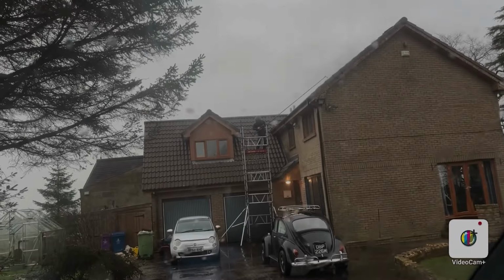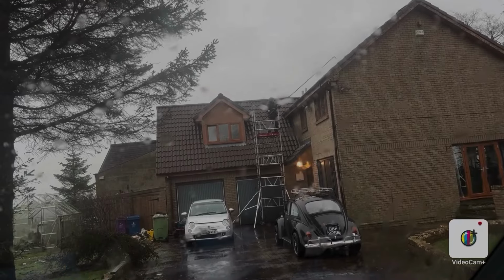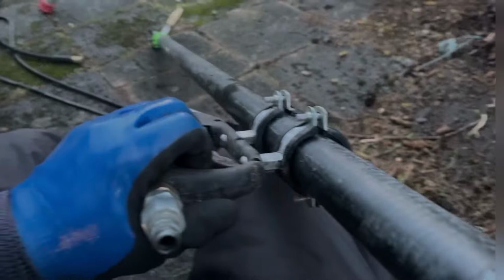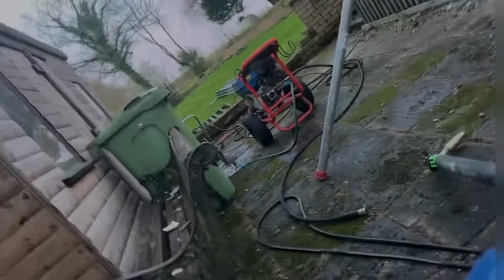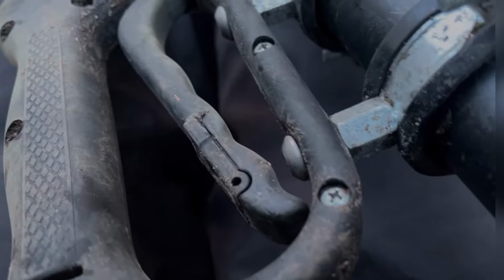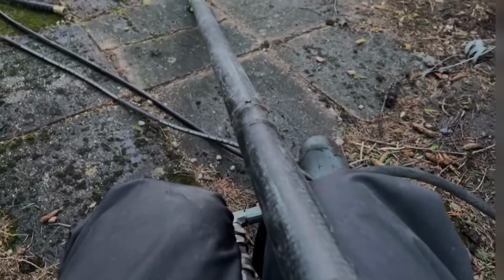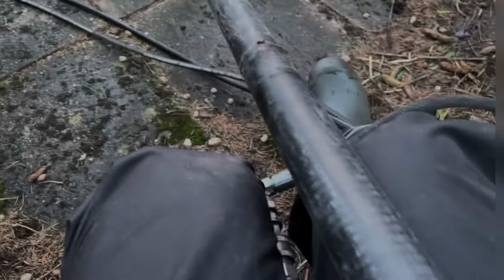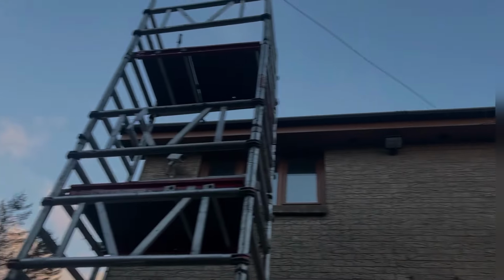We cleaned a roof during storm isha 😩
Hi everyone. Todays video tested our determination and patience. Cleaning roofs in a storm is not advised but we managed to get it done

Thanks 😊